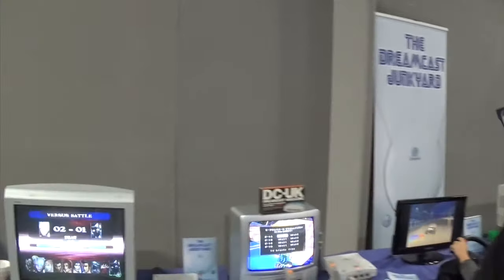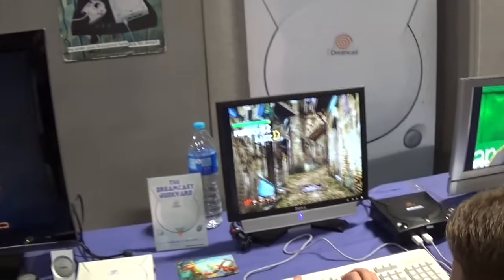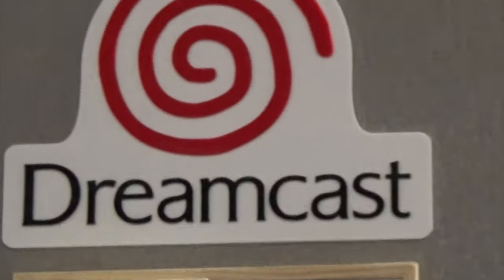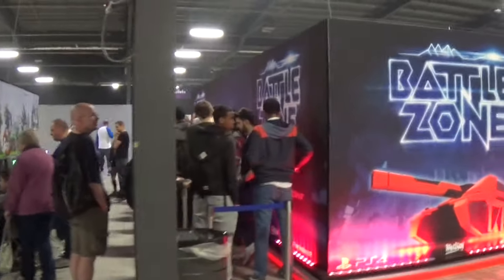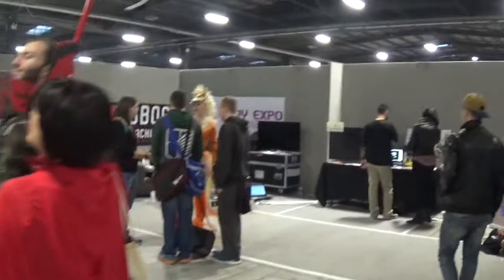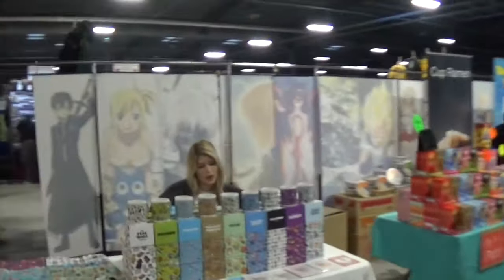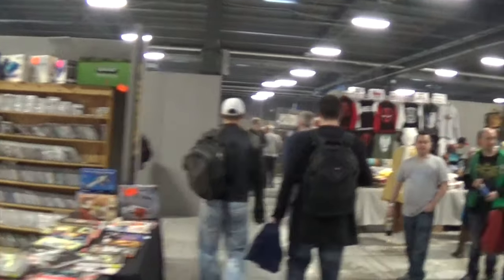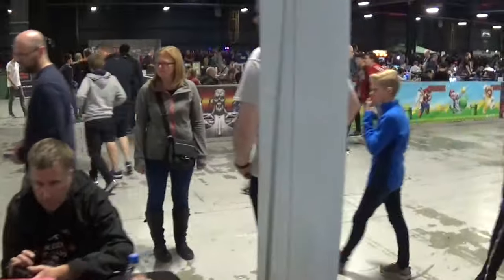The Dreamcast Junkyard: Play Expo Manchester 2016 Show Report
A brief look at our booth at Play Expo Manchester 2016 and a walk around the event hall.